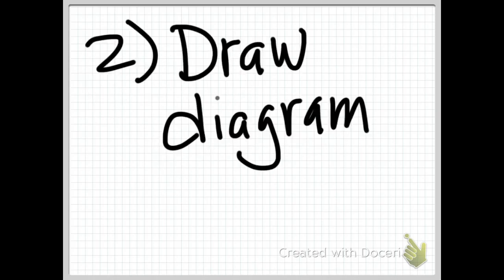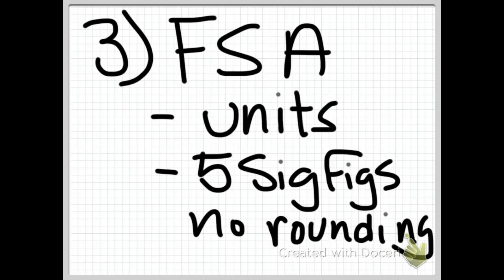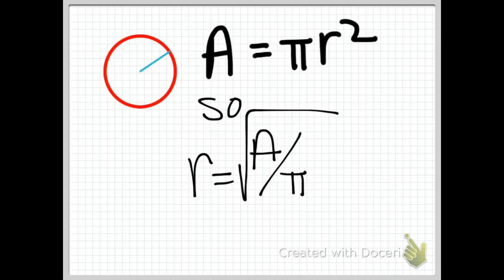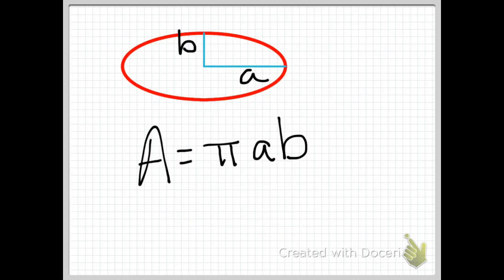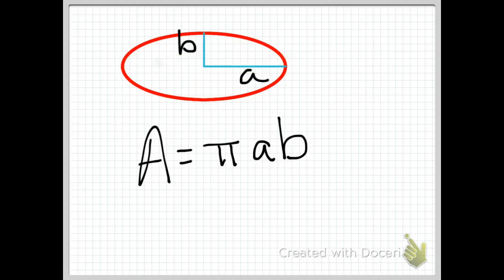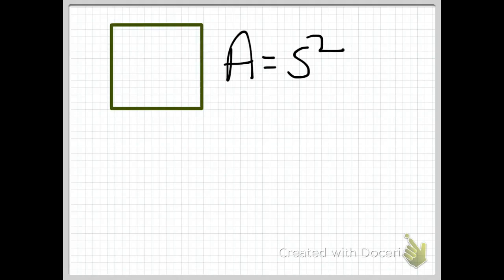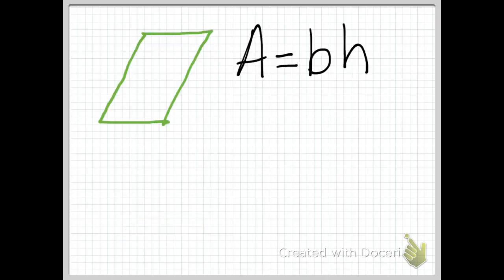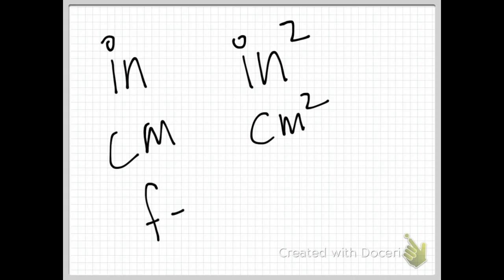IED Circles and Squares Lecture